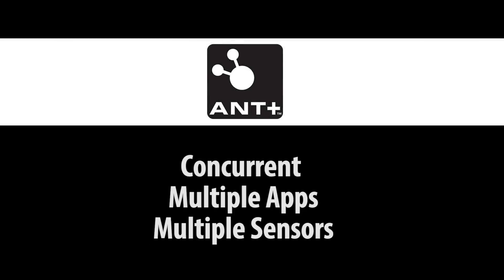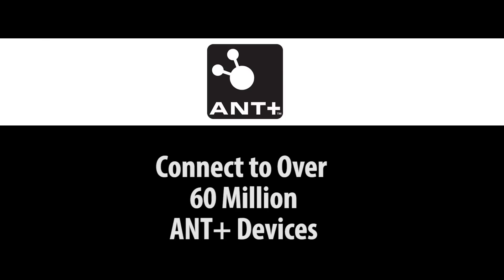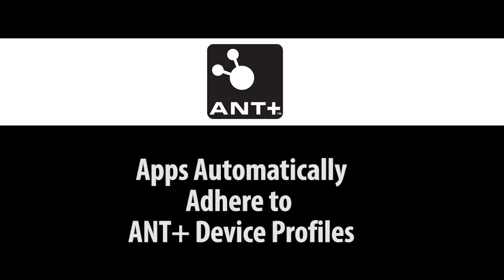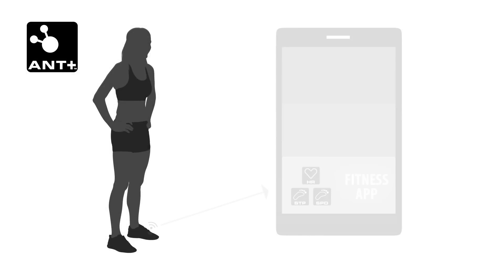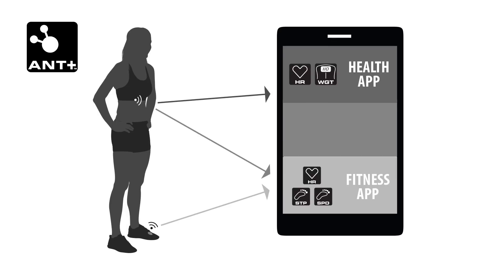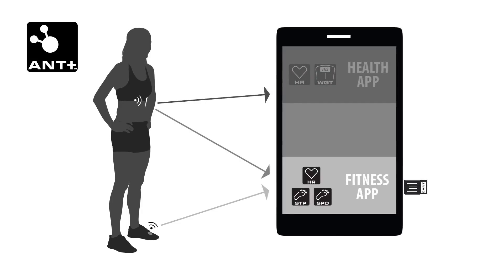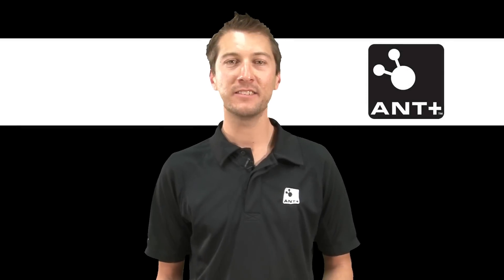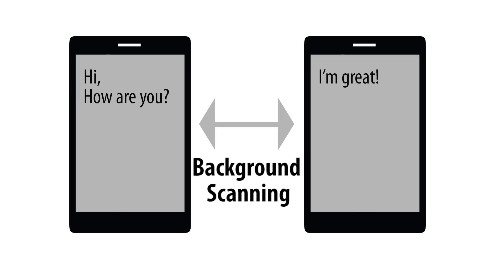New ANT Android SDK Version 4.0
The ANT Android SDK is a newly upgraded link between apps and wireless monitoring devices.

Features include:
- Multi App/Multi Sensor Capability
- Implemented ANT+ Profiles
- Concurrent Master and Slave
- Phone-to-Phone Communication